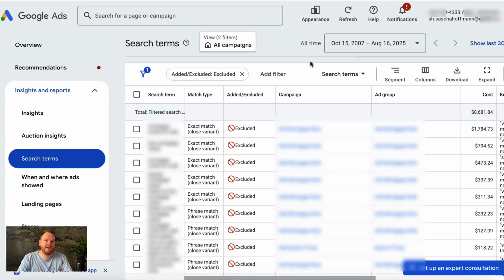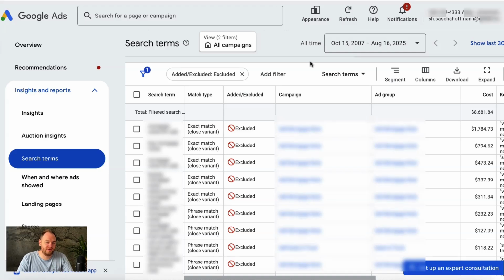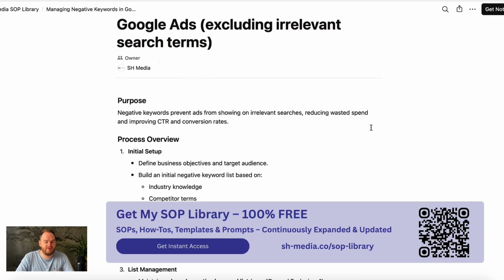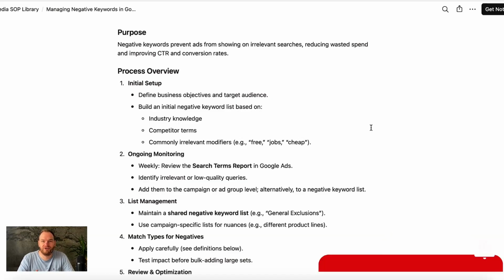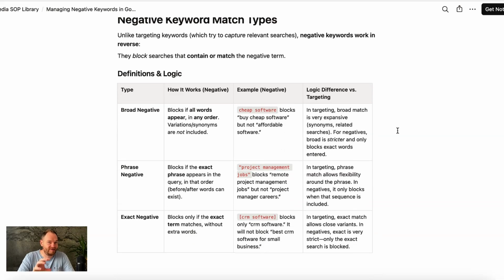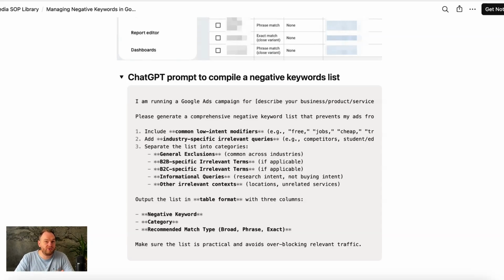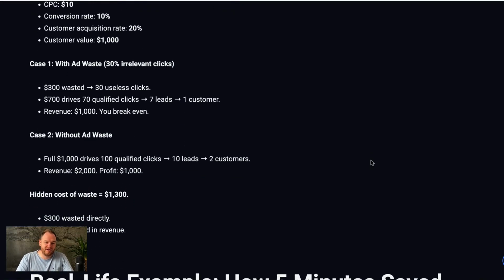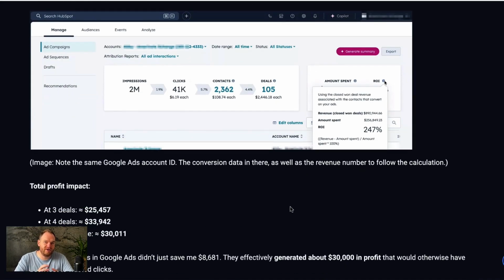How I Stopped $8,681 Google Ads Waste (5 Min Fix)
Google Ads Hack: $8,681 Budget Waste Stopped and turned into $30,000 Profit in 5 Min
Today I'm showing you the one Google Ads mistake almost everyone makes that's costing you money every single day. With this simple negative keywords strategy, I completely solved a client's budget problem.
The best part? You can implement it immediately.
After 10 years in performance marketing and managing hundreds of thousands in Google Ads budget, I can tell you: Most marketers waste 20-40% of their budget without even realizing it.
In this video, you get my exact strategy, real numbers from a client project, and the complete math behind it.

0:00 Intro - $8,681 Budget Waste Stopped
0:31 Search Terms vs Keywords Explained
1:15 About Me - 10 Years Performance Marketing
1:30 SOP Download - Complete Process Access
1:43 Why Negative Keywords Matter
1:58 Initial Campaign Setup Strategy
2:26 The 5-Minute Weekly Optimization
2:48 Negative Keyword Match Types Logic
3:34 ChatGPT Prompt for Keyword Lists
3:52 The Math Behind $30,000 Profit
4:54 Real HubSpot Data Breakdown
5:25 $8,000 Turns Into $30,000 Revenue
5:28 Weekly Optimization Process
5:45 Beyond Pausing - True Negative Keywords
5:54 Positive Side Effects on Ad Performance
6:13 Contact for Google Ads Help